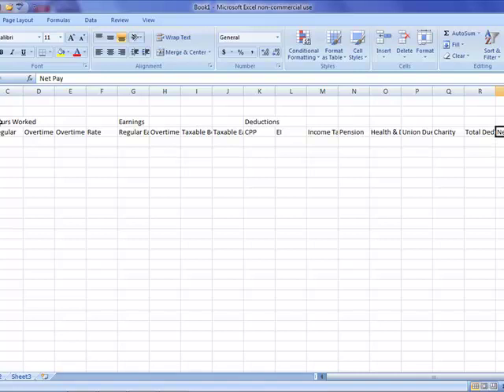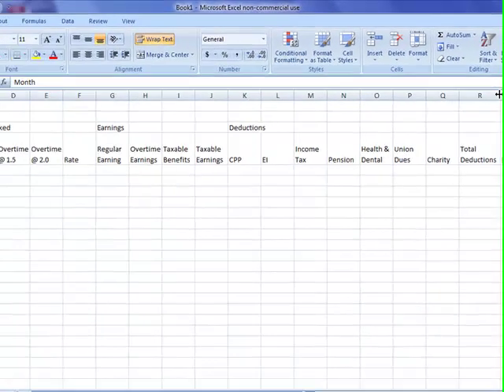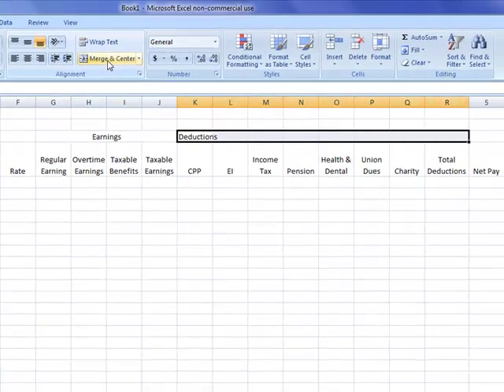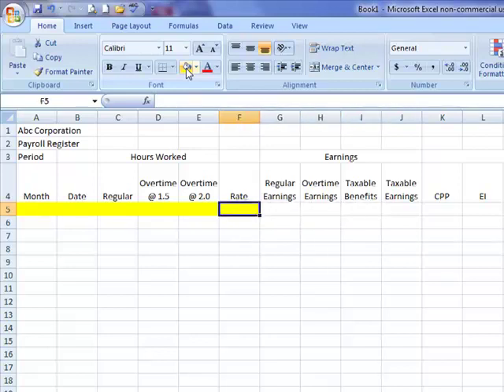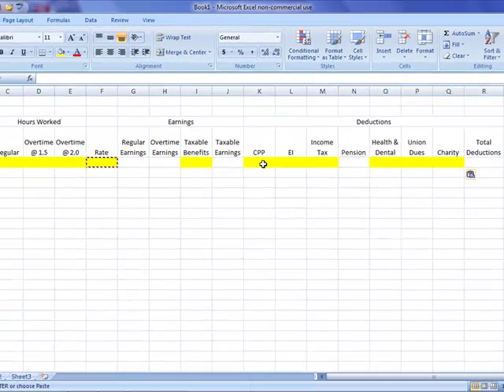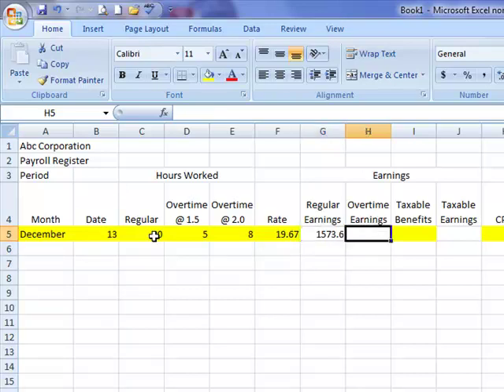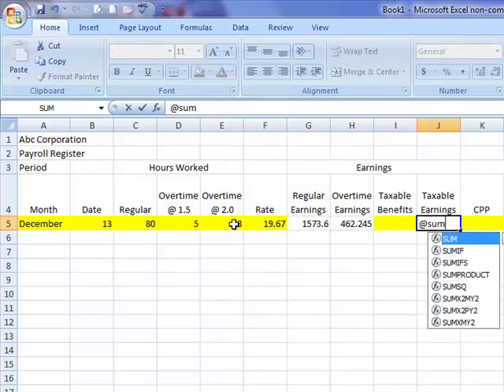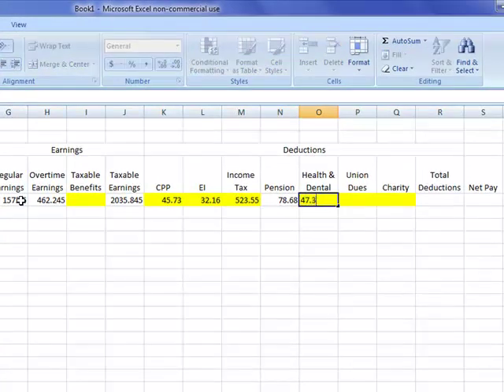ED366 Payroll Spreadsheet Part 2